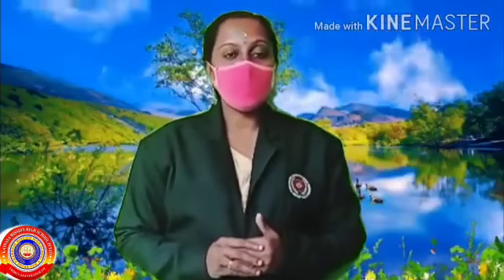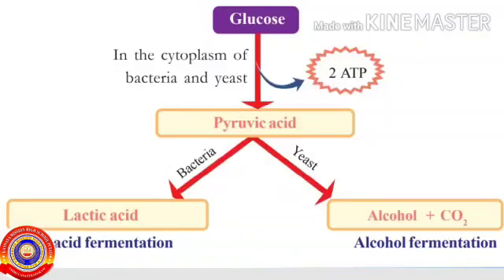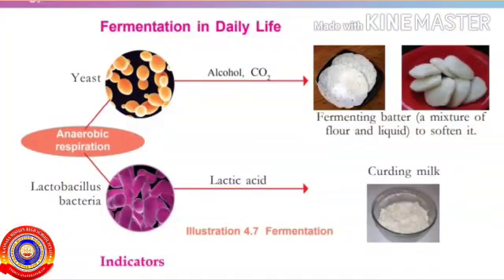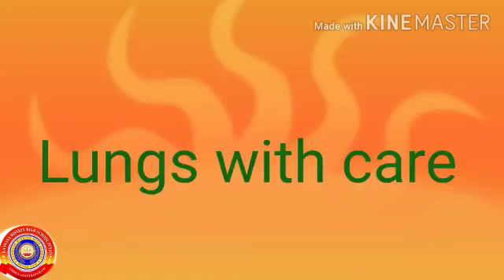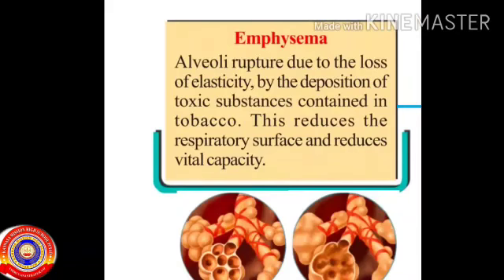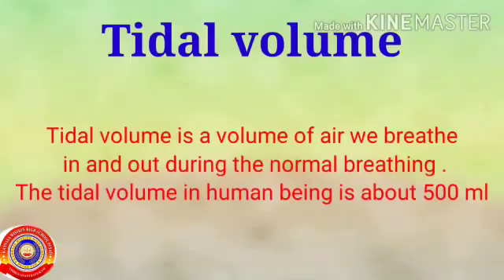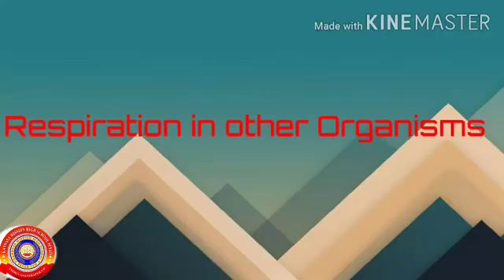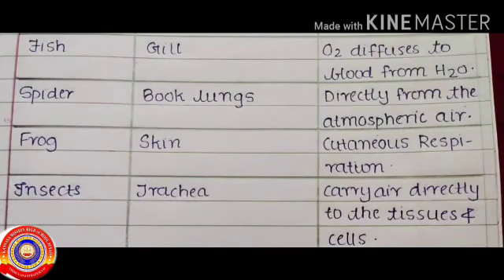Standard 9 Biology Chapter 4 Part 4 Breathing for Energy